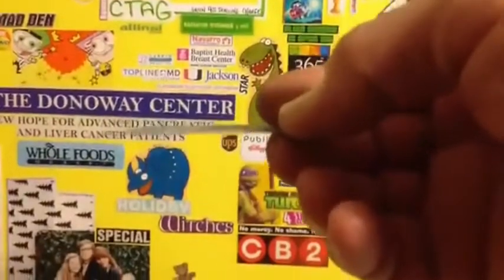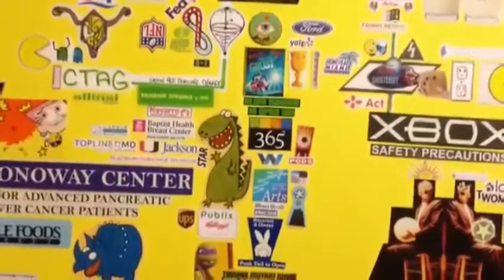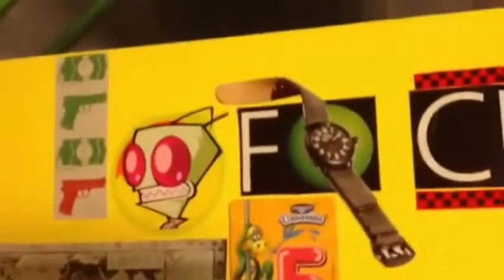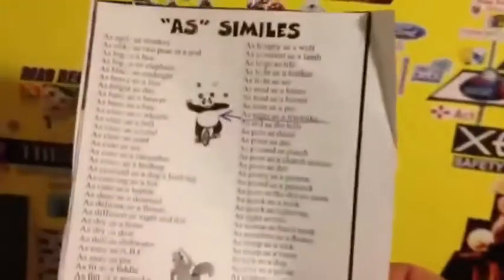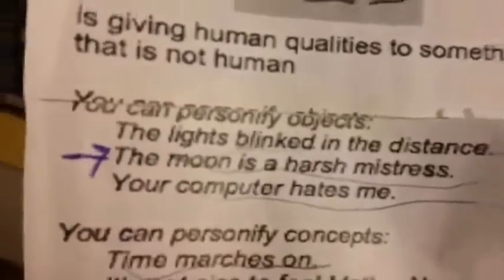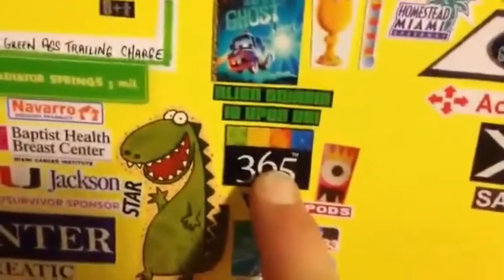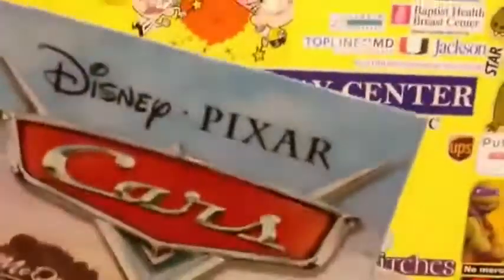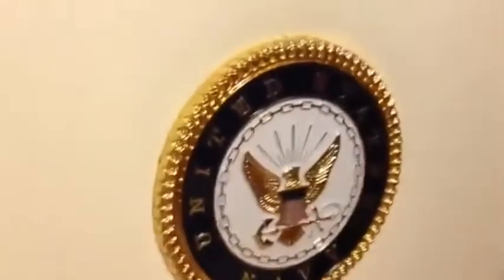The Flat Earth Holodeck and Truth Of Reality Revealed by QuasiLuminous Pt.2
Lay your Blood Beside Your Brethren - Garden of Eden 144K - Blood Over Intent